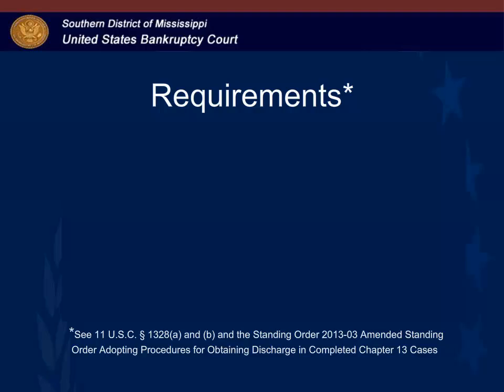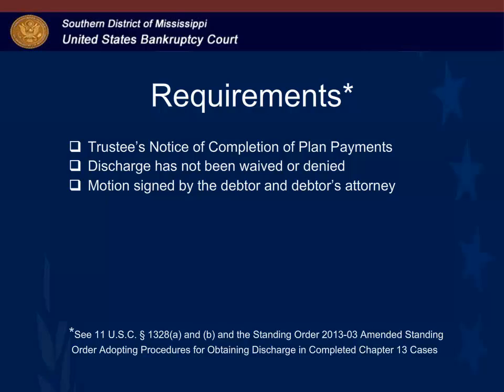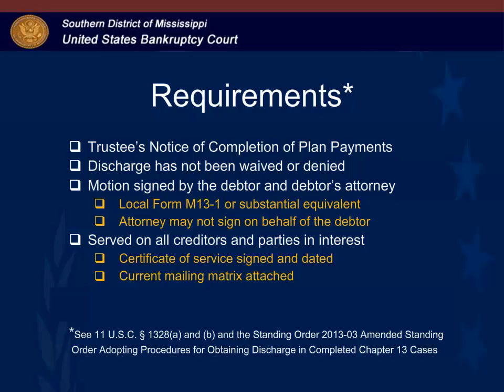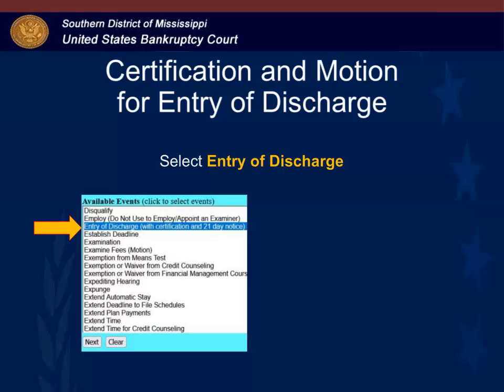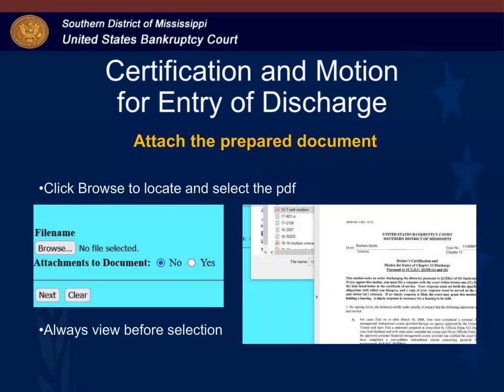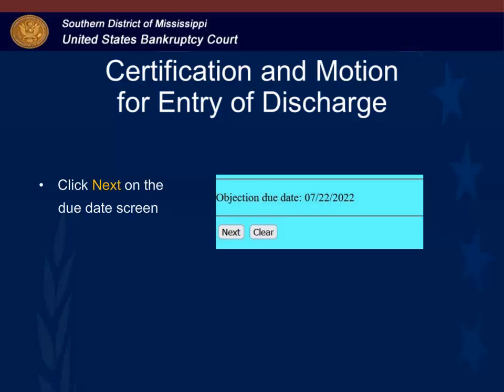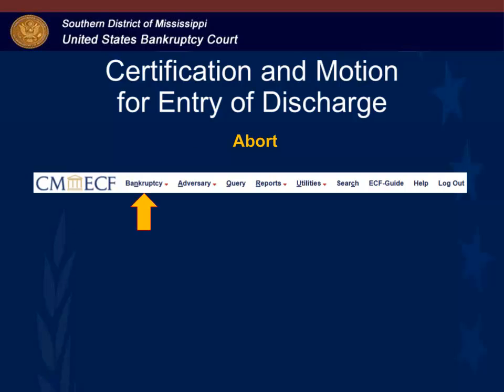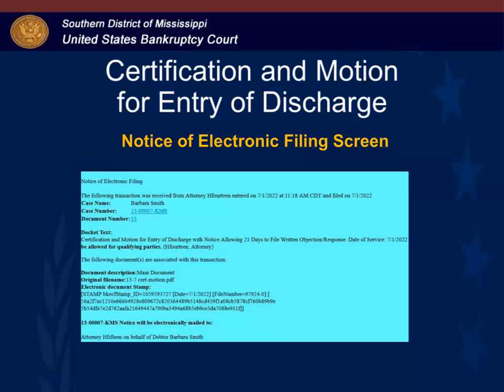Certification and Motion for Entry of Discharge